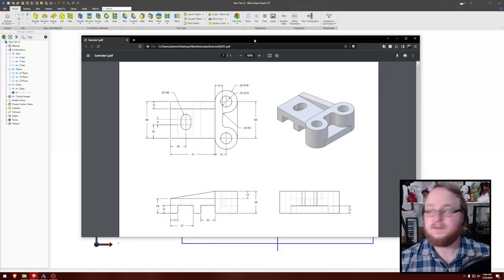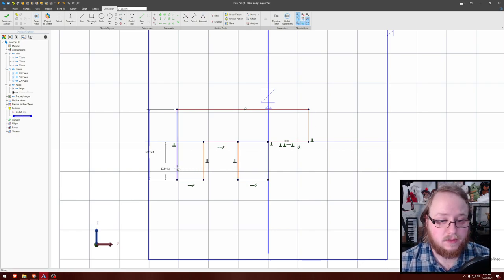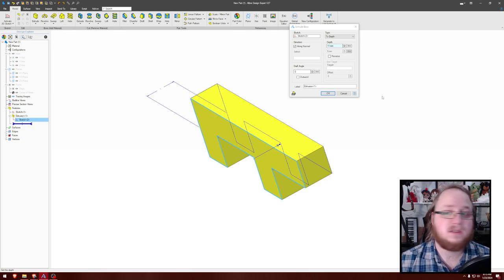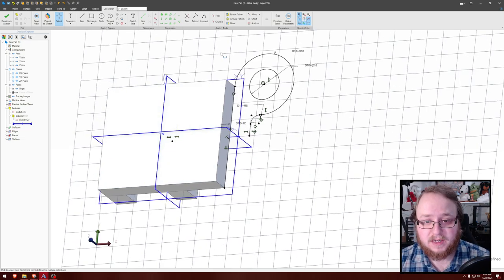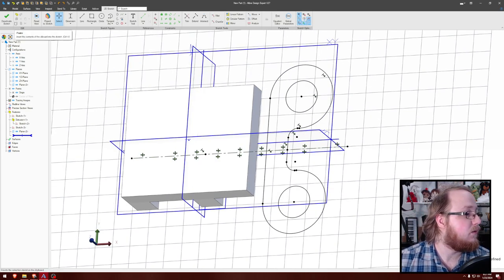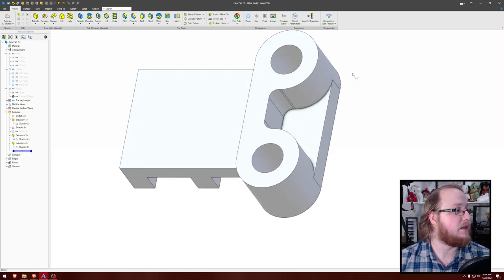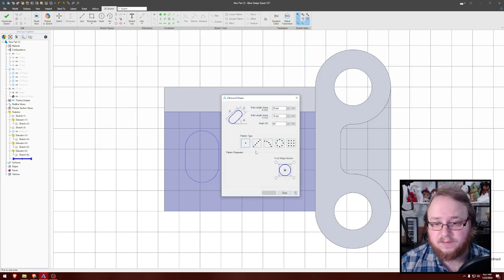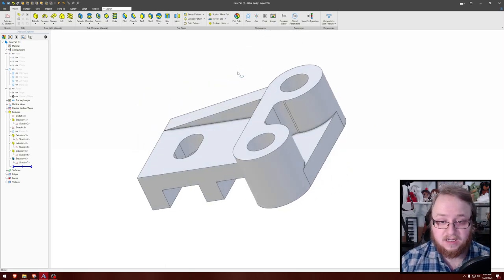Let's Get Better at CAD! || Alibre Exercises #1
Alibre has some official CAD exercises on their website. I'm still learning to use CAD, so let's try them together!

INDEX:
00:00 Intro
00:30 Disclaimer
01:00 Looking over the drawing
01:39 Designing the part
21:29 Outro